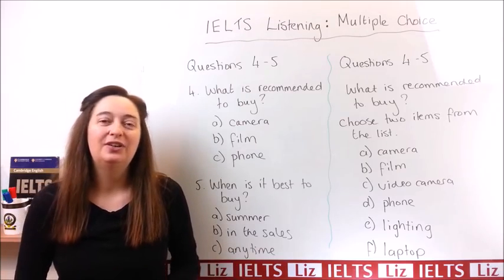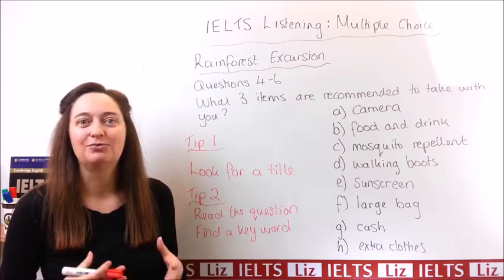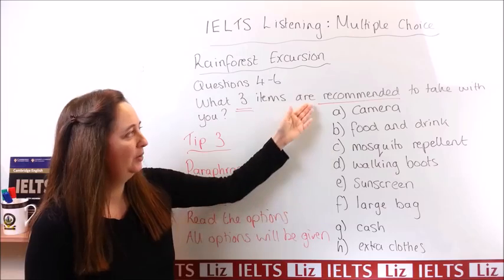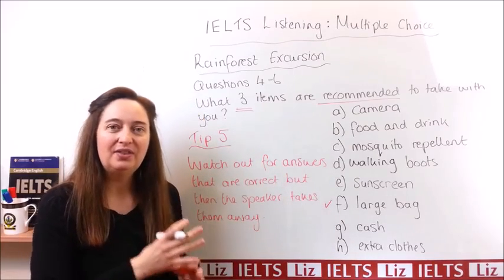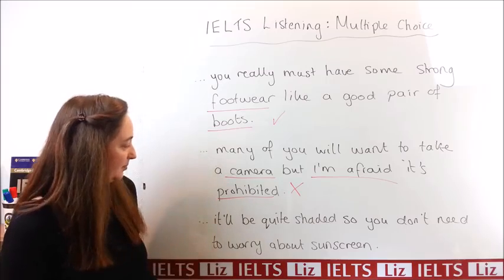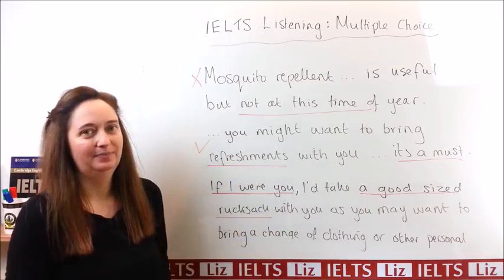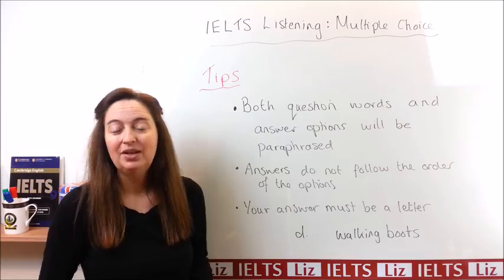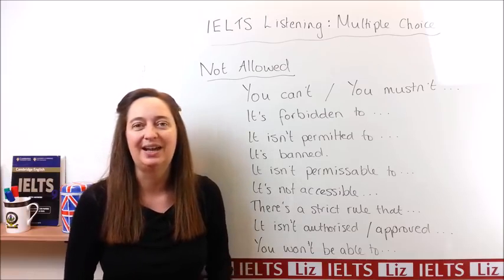IELTS MULTIPLE CHOOSE QUEATION TIPS BAND9